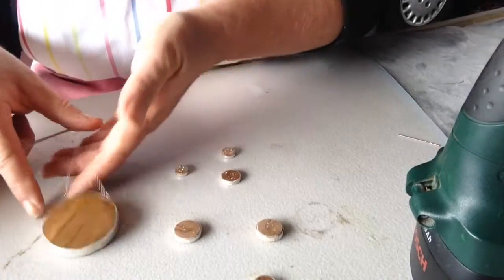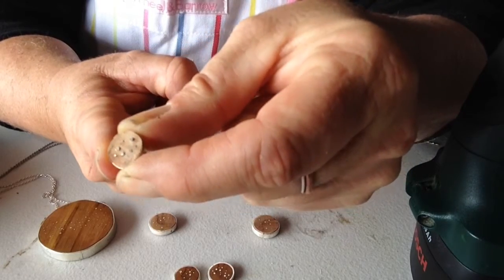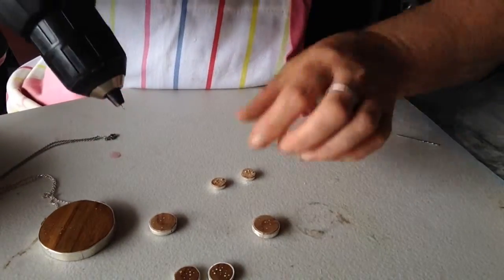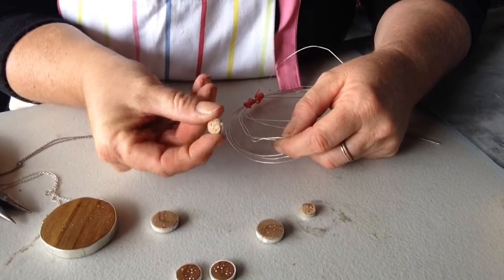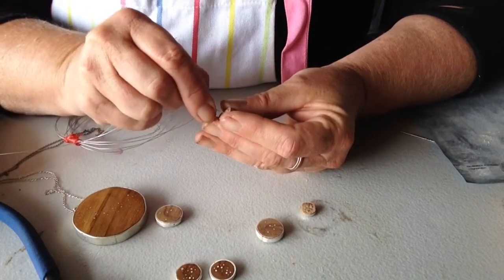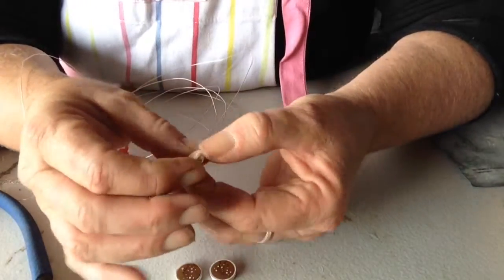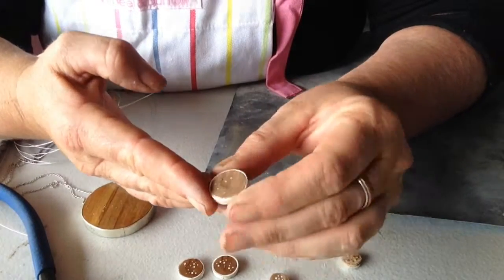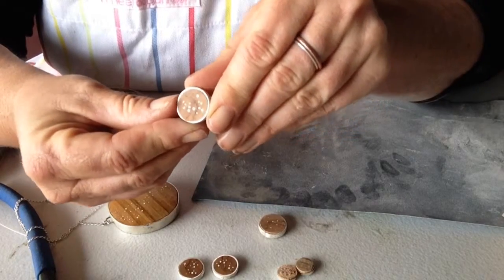Star Map Video Tutorial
Find out how I make my gorgeous recycled rimu and silver star map jewellery.